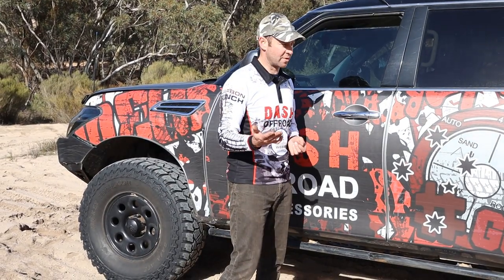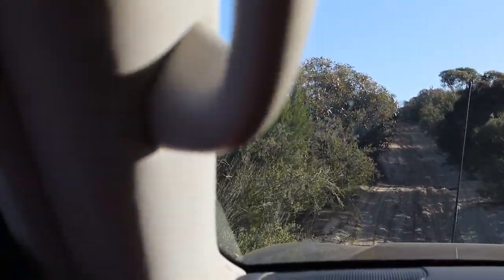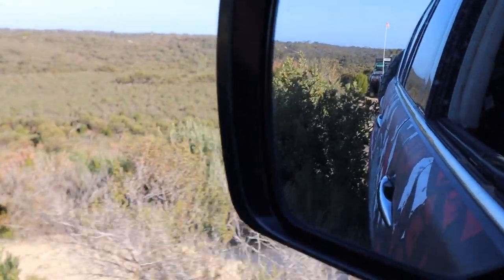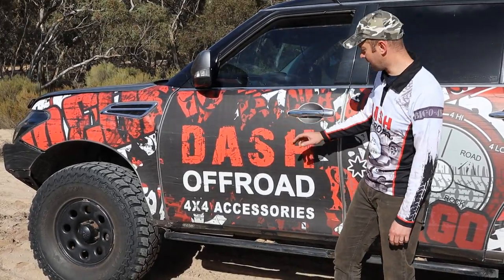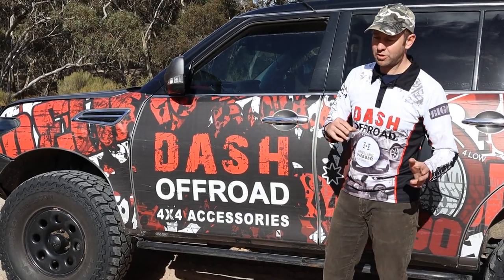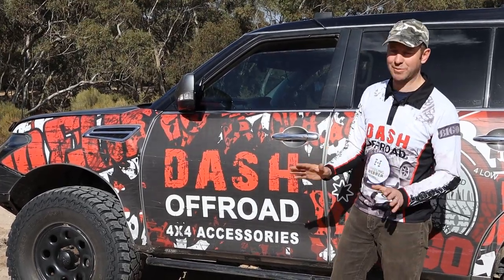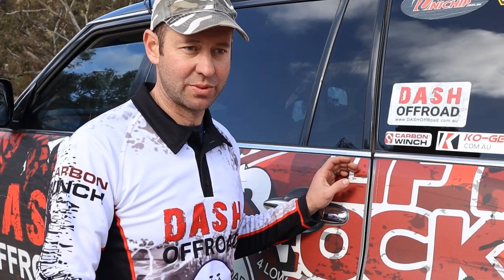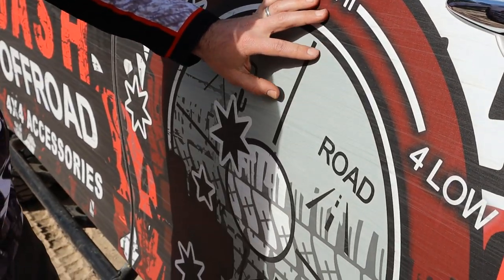Bush Barrier's - Magnetic Panel Protection For Your 4WD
I heard about this magnetic panel protection for your 4WD and straight away thought YES, I NEED TO TEST THIS, and I did. Gave them an absolute thrashing. Check out he vid to see how they performed.